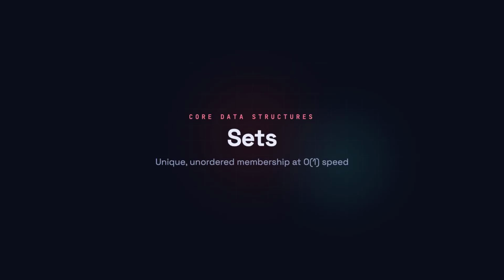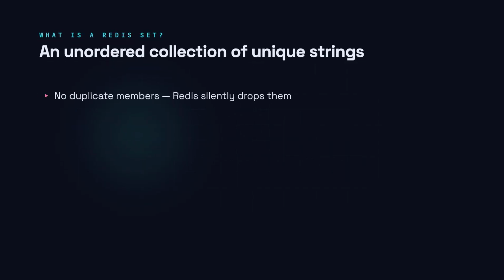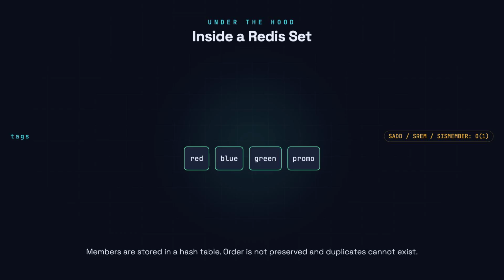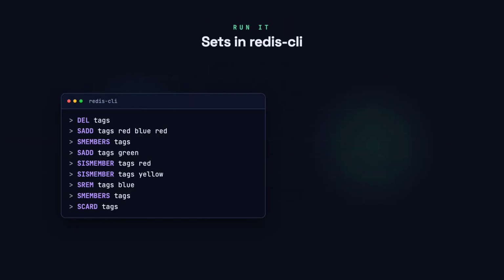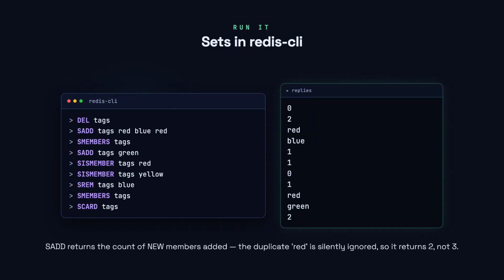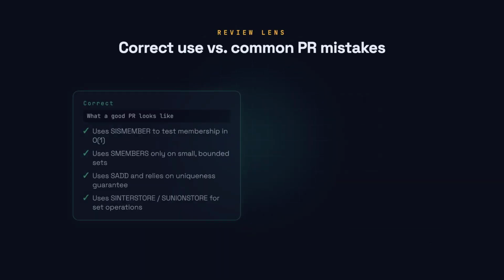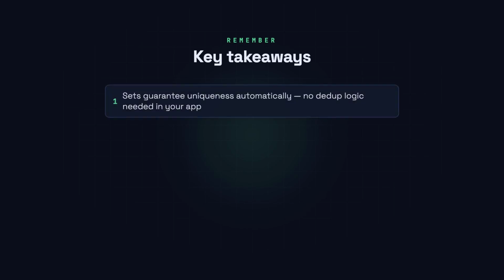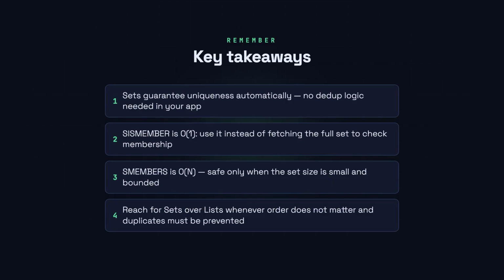Sets - Redis for Developers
Sets - part of Redis for Developers.

In this lesson:
- Sets guarantee uniqueness automatically — no dedup logic needed in your app
- SISMEMBER is O(1): use it instead of fetching the full set to check membership
- SMEMBERS is O(N) — safe only when the set size is small and bounded
- Reach for Sets over Lists whenever order does not matter and duplicates must be prevented

Chapters:
0:00 Intro
0:10 An unordered collection of unique strings
0:22 Inside a Redis Set
0:35 Sets in redis-cli
0:49 Correct use vs. common PR mistakes
1:03 Recap